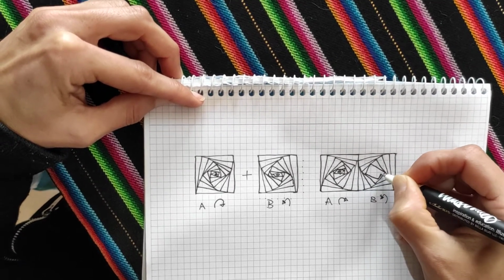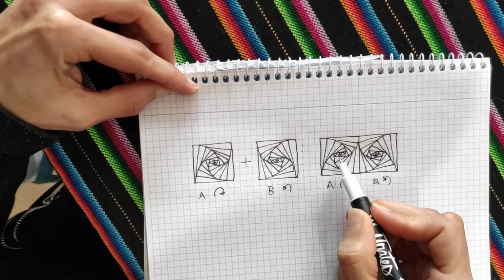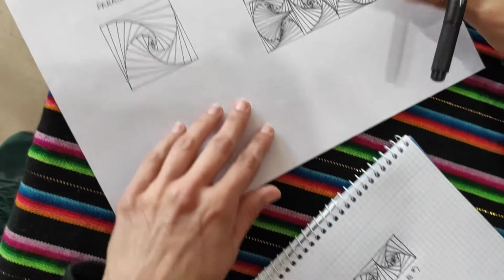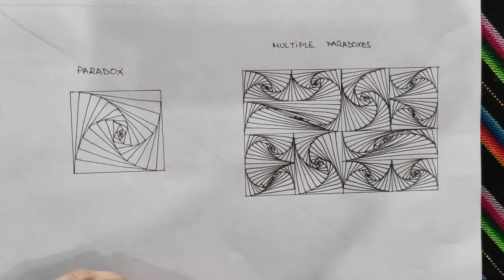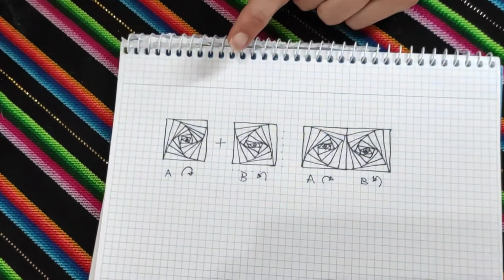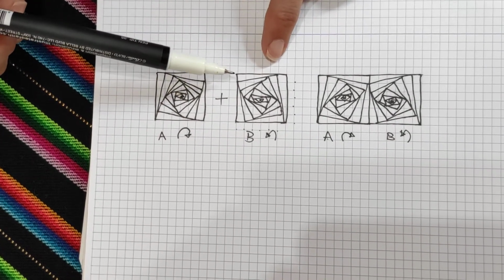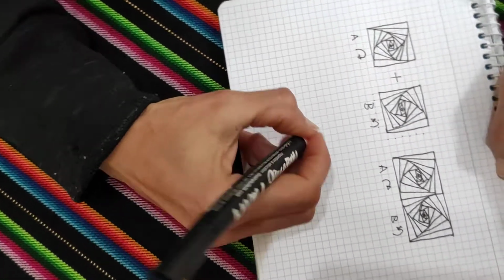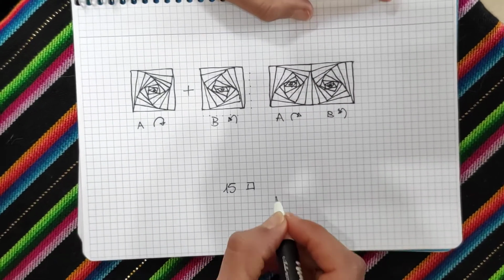Zentangle tutorial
Basics for zentangle paradoxes